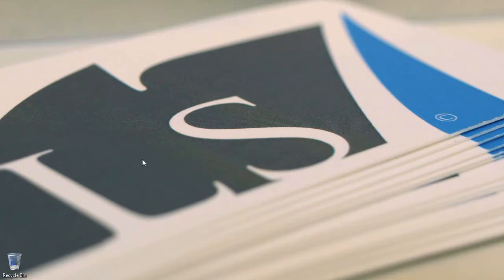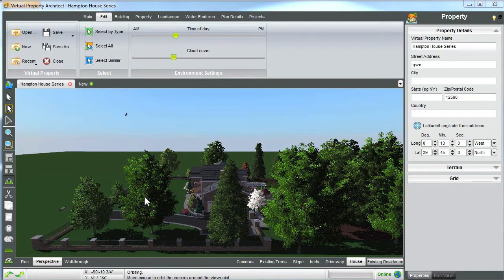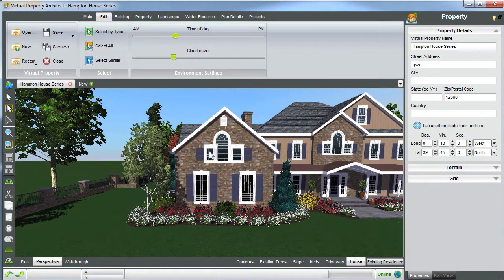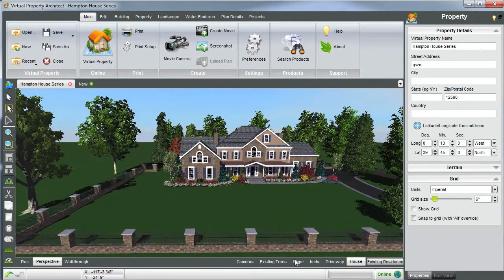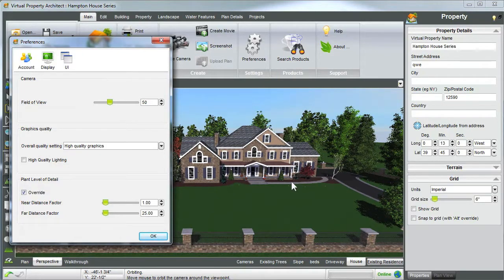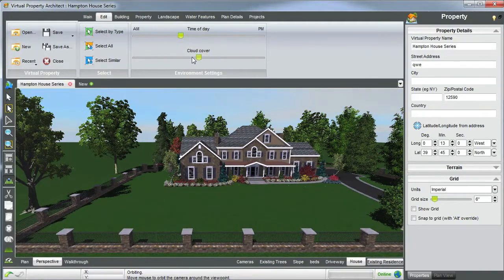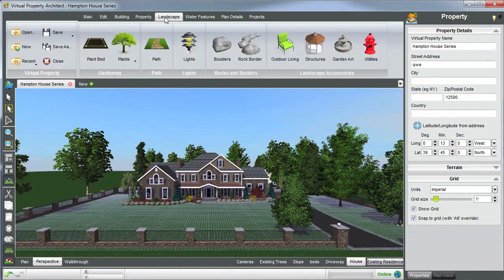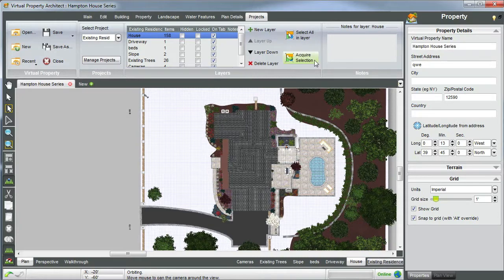Virtual Property Architect Tutorial Series - Chapter One - Basics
In this tutorial Carl Saccone co-founder of Landscape Studio 7 goes over Virtual Property Architect Software.  He will show you various tools that the software provides, how to set up your virtual property and finally upload an image online to his own virtual property.